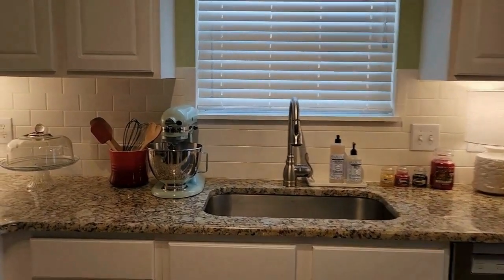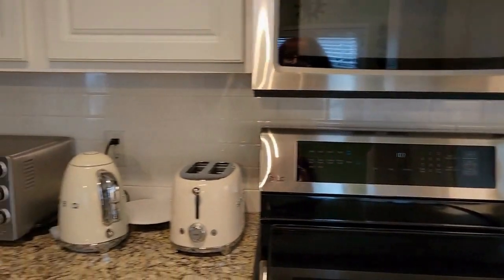DECORATING MY KITCHEN FOR CHRISTMAS 2022 PART 2